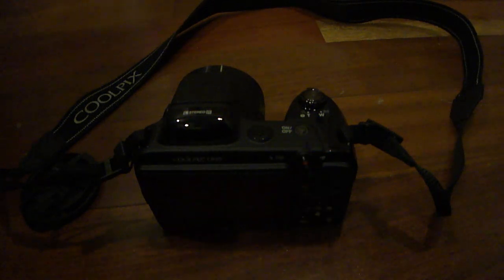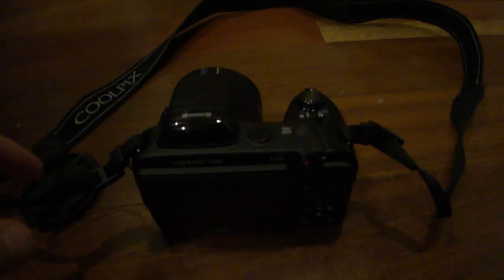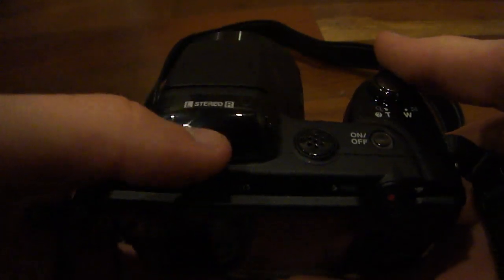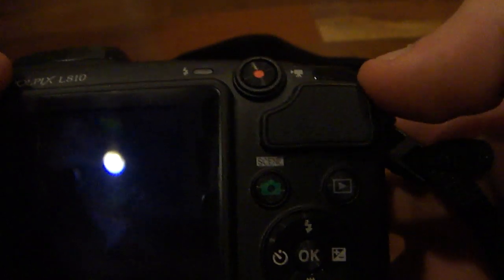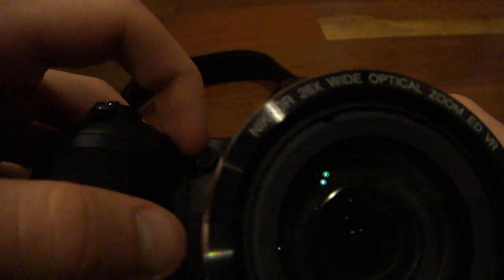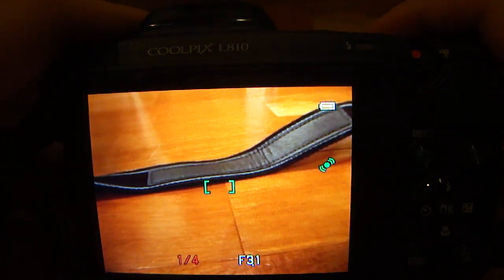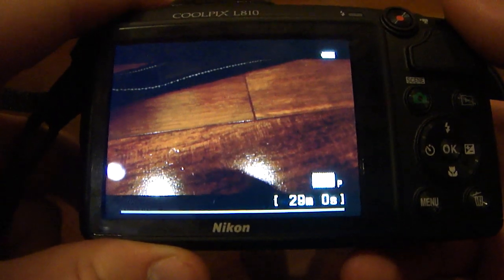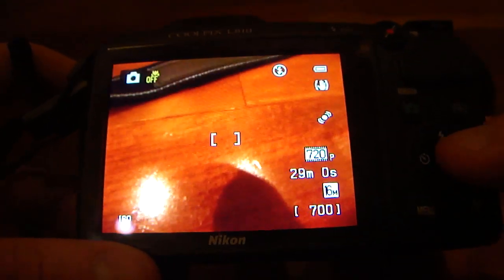Full review of the Nikon Coolpix L810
I am now on Instagram!

Here is my full review of the Nikon Coolpix L810 digital camera. You can pick this camera up for $200 on sale right now at any retailer that sells name brand cameras. This camera has a 16.1MP sensor with a 26x optical zoom. In the time i have been using this camera i have gotten some very good photos and videos with this camera. id fully recommend this camera to anyone!